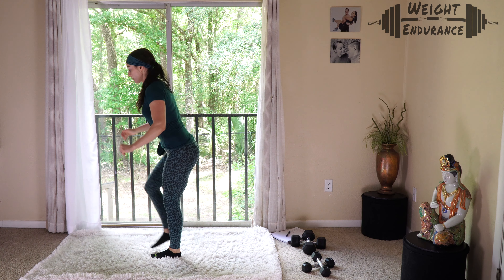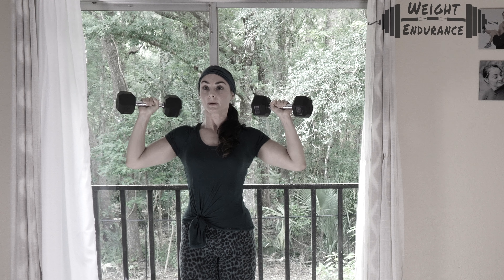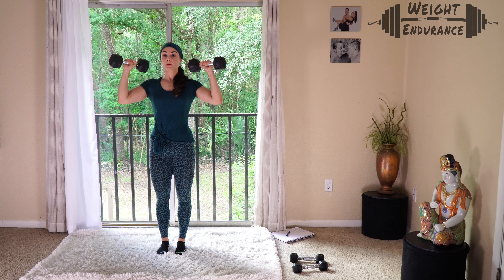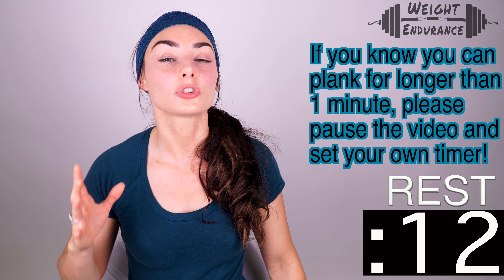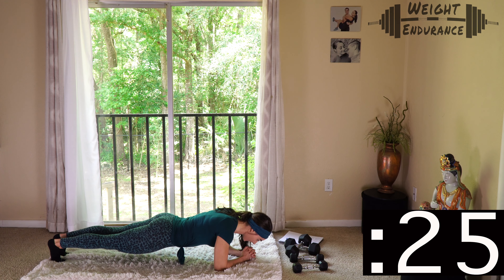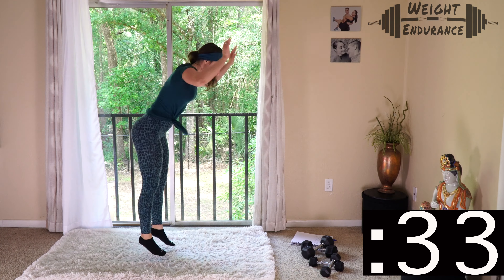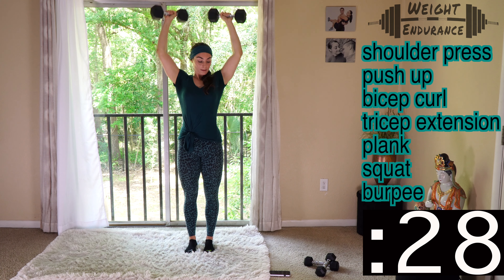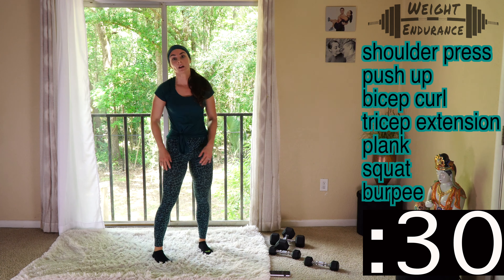Day 1 - Initial Assessment (Full Body) Circuit Workout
Welcome to Day 1 of 21—your first Weight Endurance circuit workout.

Today’s exercise overview:

Assessment:

(How many consecutive reps performed in 1 minute OR, if you tap out before the full minute, how many reps you can do in a row without stopping.)

- Shoulder Press
- Pushups
- Bicep curls
- Triceps extension
- Plank
- Squats
- Burpees

Note: be sure to record weight of dumbbells, your rest time, as well as reps performed!

Circuit:

Take the above 7 exercises and perform each of them for 30 seconds, back to back with no rest between each exercise. This equals one round of the circuit. Rest for a maximum of 2 minutes. Then, depending on your fitness level, perform 1-3 additional rounds.